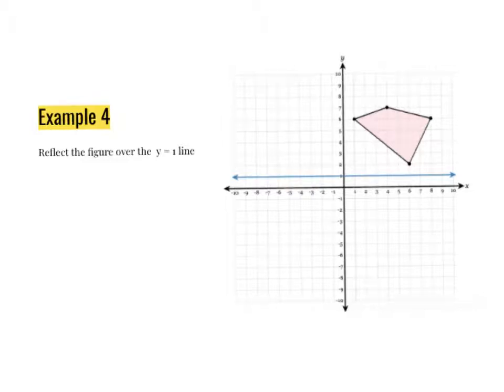reflect ex 4